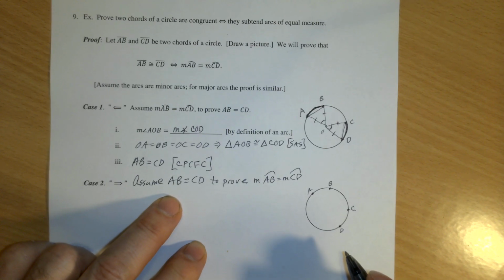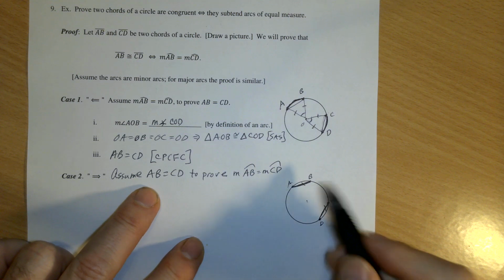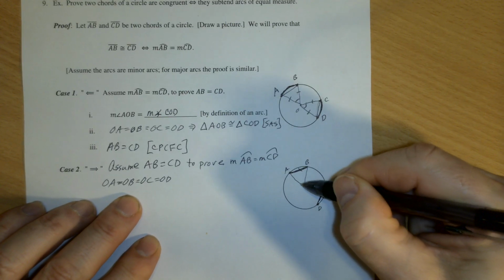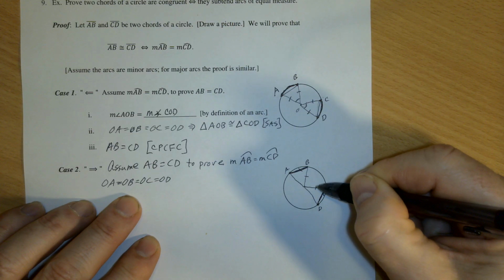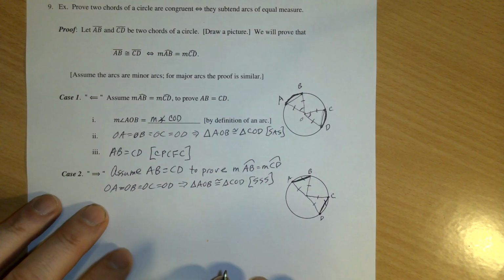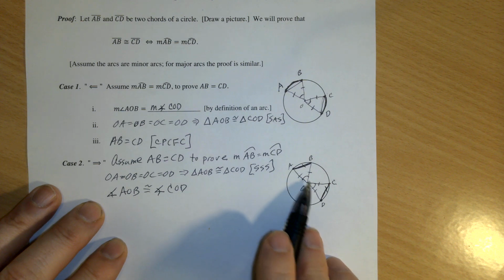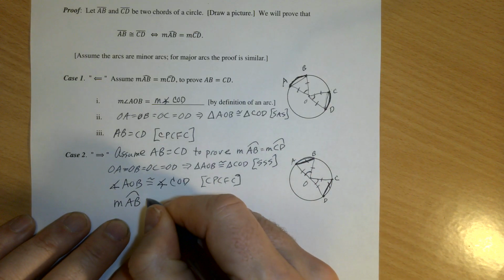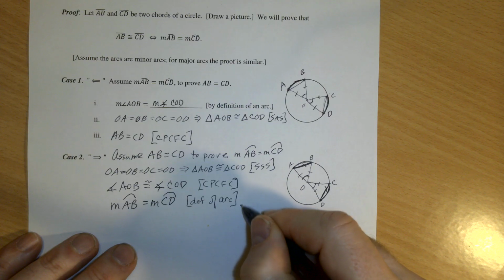Circle Theorems in Geometry 3.8.e